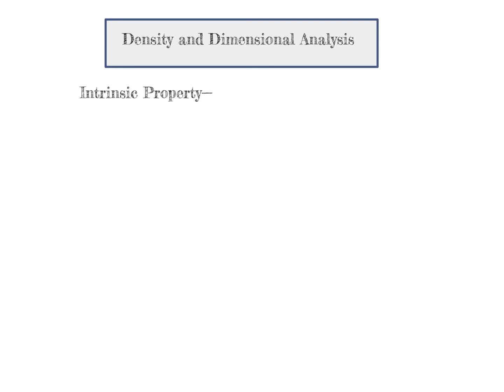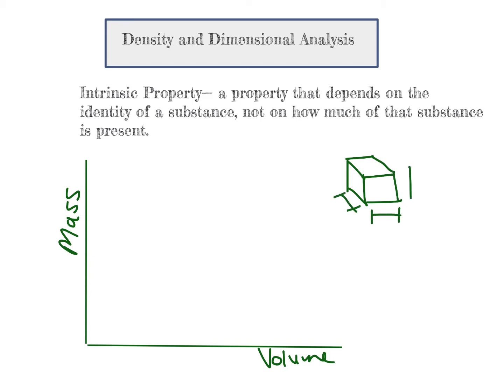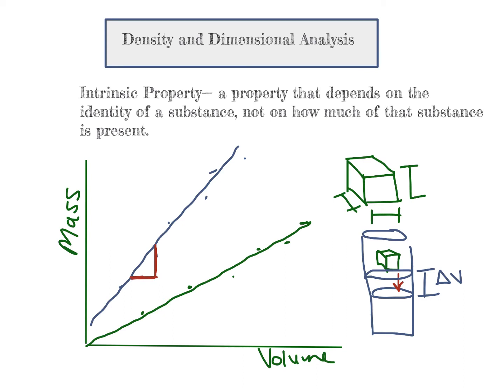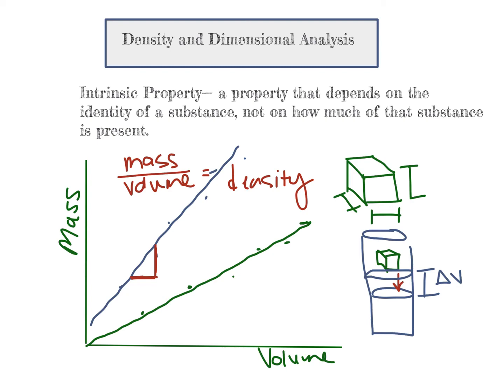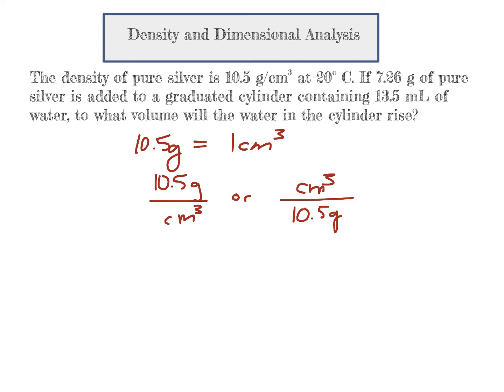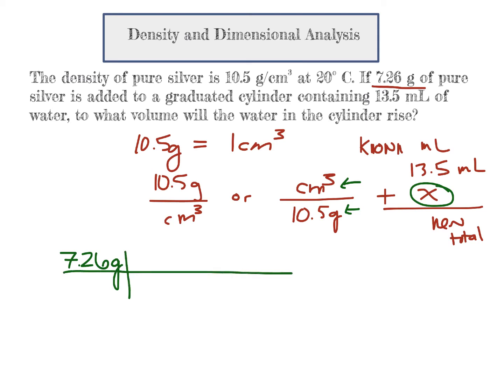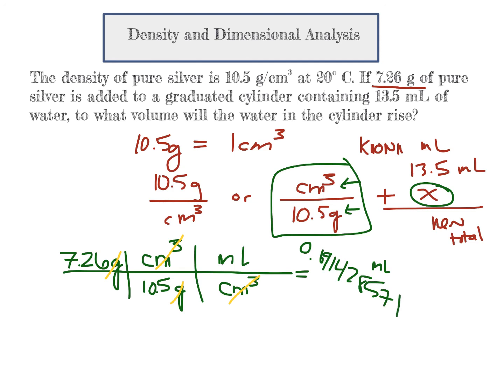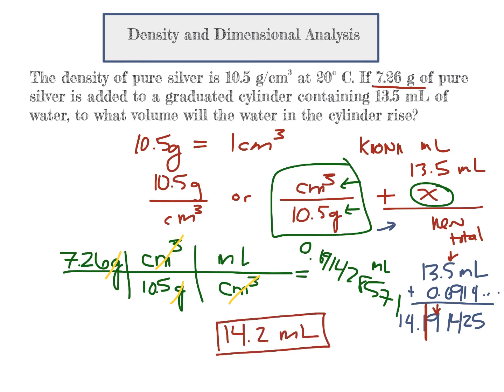Density and Dimensional Analysis